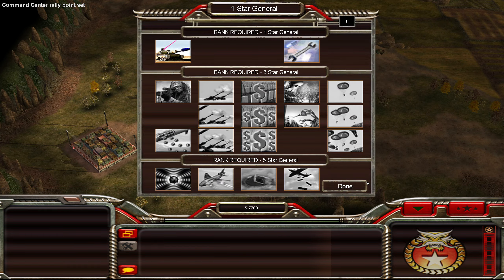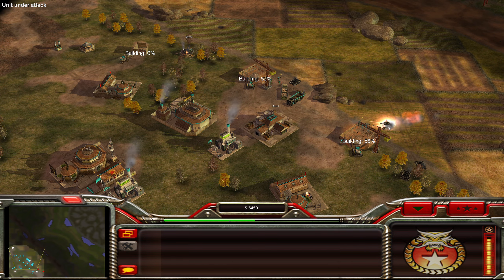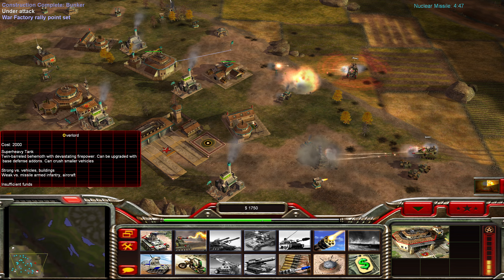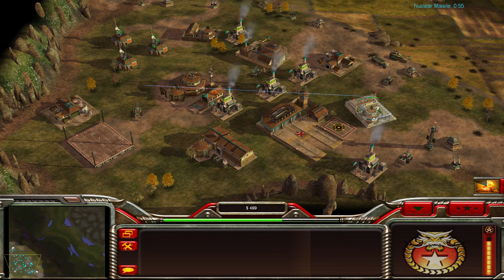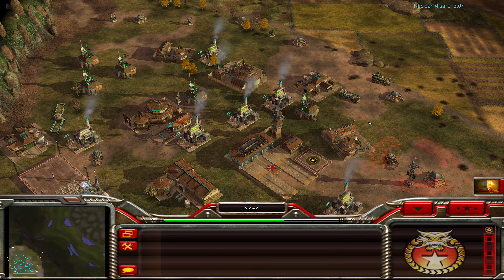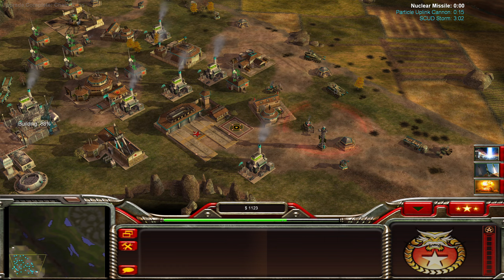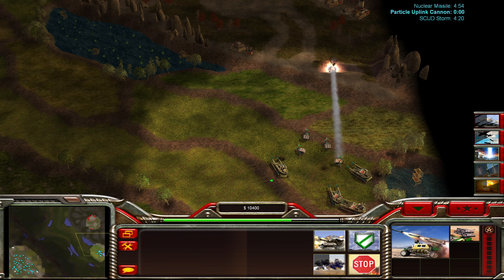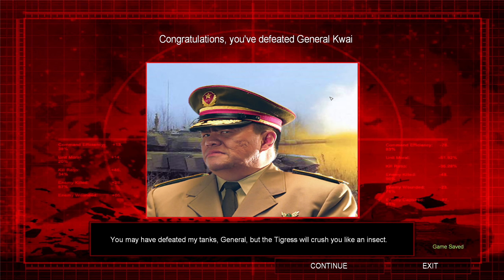NProject Challenge: Leang Vs. Tank | Let's Play Command & Conquer: Generals - NProject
Comarde general, I AM the Trigress.

NProject is a modification for Command & Conquer: Generals - Zero Hour. It fixes a number of bugs and rebalances the game. It also alters the game's AI, while leaving the game's look largely unchanged.

All factions feature a couple of new units, upgrades, and powers. Additionally, the Demolitions General and Infantry General have been added to the Generals Challenge as opponents, and General Leang, the Boss General, is now playable.